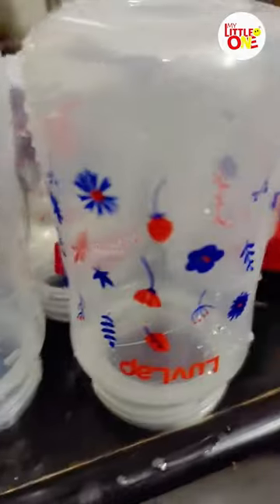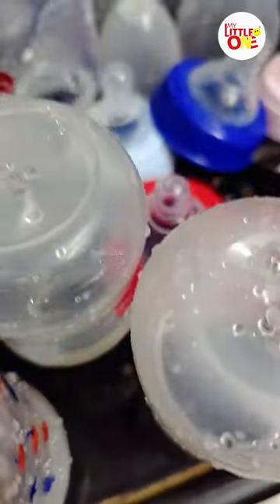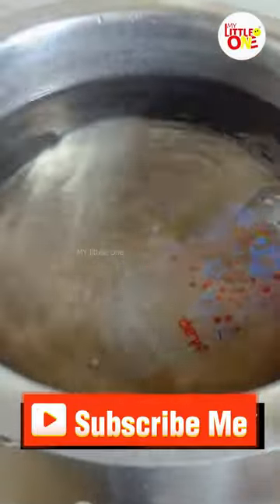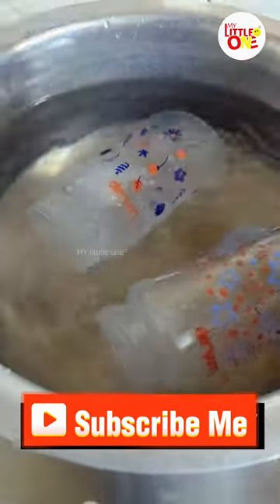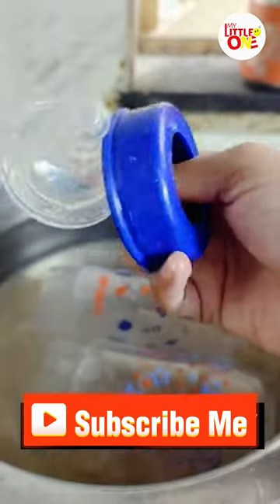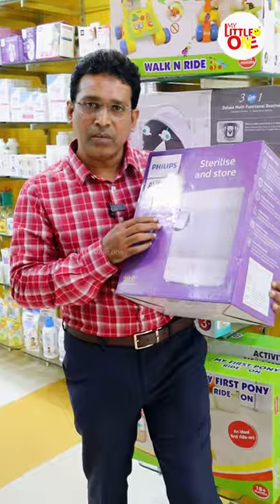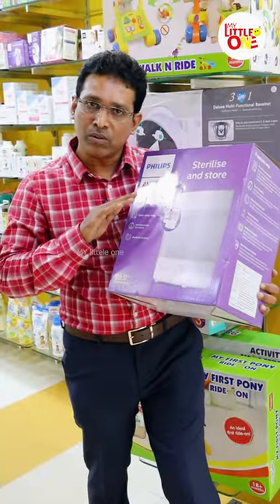Feeding Bottle Sterilizer...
MY LITTLE ONE
ALL YOUR BABY NEEDS - New born -mother care - Children wear - Toys and Accessories

BRANCHES

R.A PURAM - 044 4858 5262, 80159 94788

PURASAWALKKAM - 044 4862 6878, 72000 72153

ADYAR - 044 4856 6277 ,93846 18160

MADIPAKKAM - 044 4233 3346, 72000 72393

SHENOY NAGAR - 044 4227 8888, 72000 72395